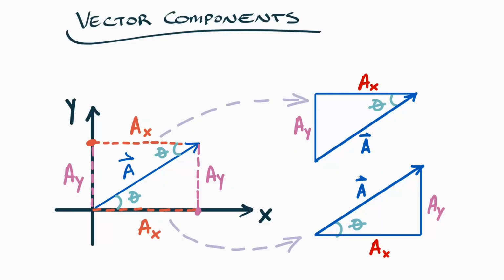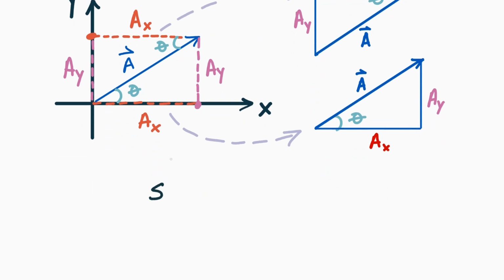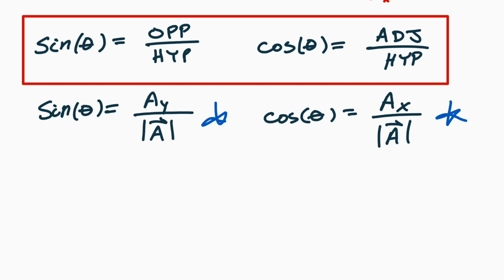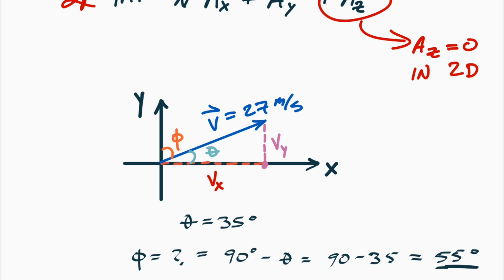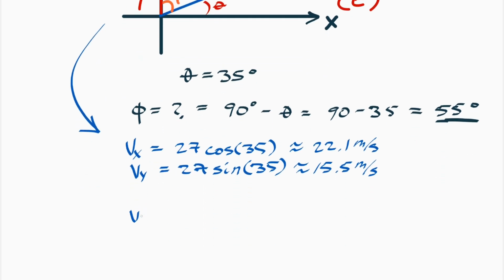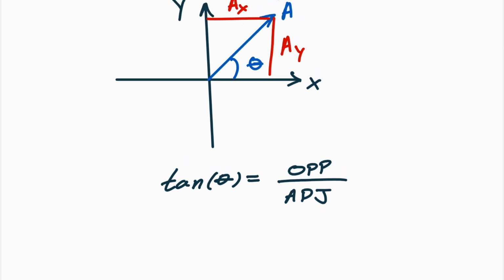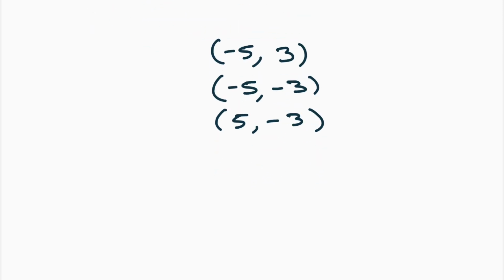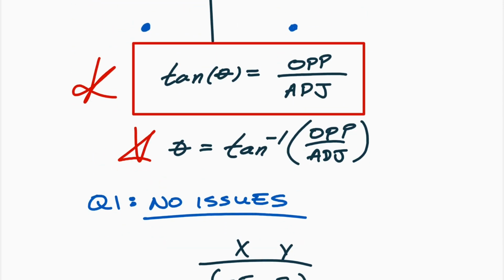Vector Components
How do you break a vector into components? What if you are given the components but asked to find the angle? Let's take a look at the basics of vector components.